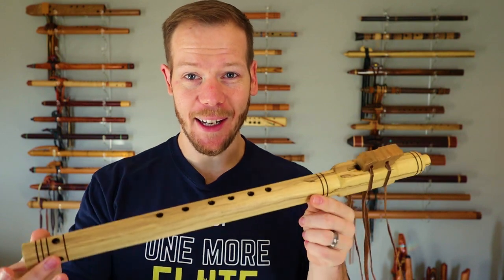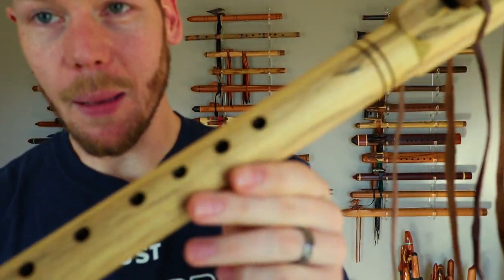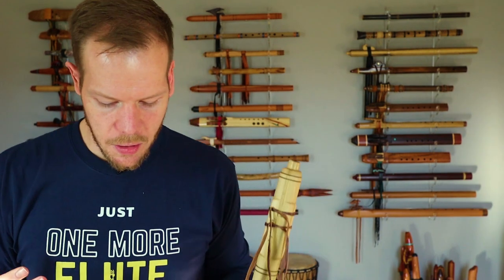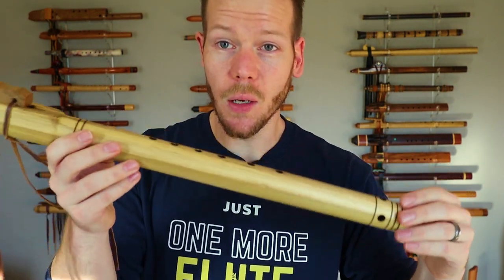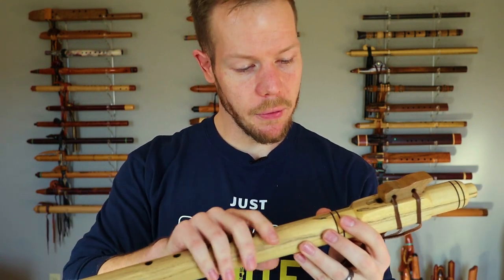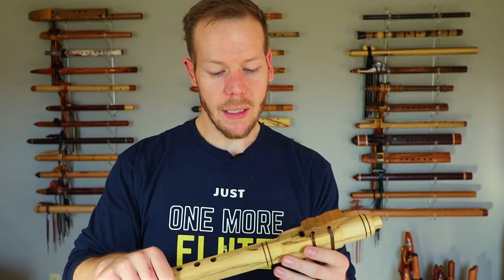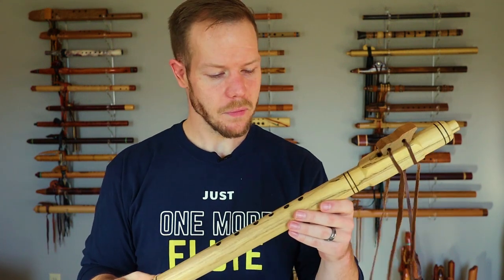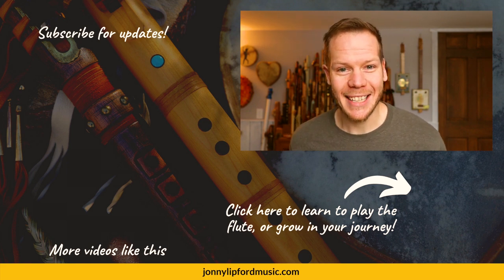Spalted Poplar Flute | Key of F flute | Jonny's Wooden Flute Review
This is a Brian Evancho flute (Lost Trail Flutes on Etsy). Brian is a relatively new flute maker in our scene, but has created a beautiful Native American flute in the key of F.

Many folks have asked me, "Is poplar good for a Native flute?" To that, I answer, yes, but have a listen for yourself!

We most commonly see the key of F# as an industry standard, but the key of F is just as beautiful––it's also the key for the heart chakra.

and tell him I said HI!